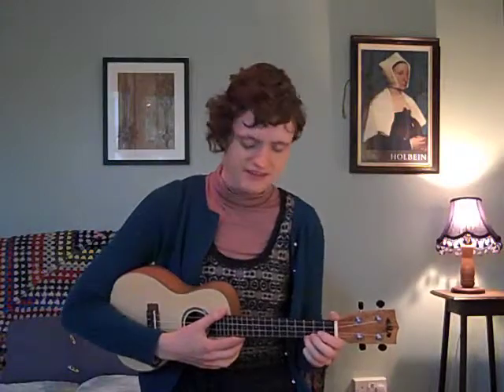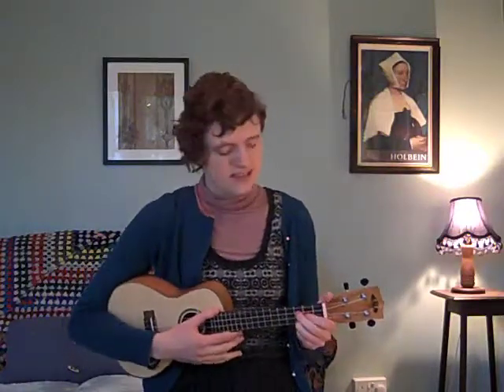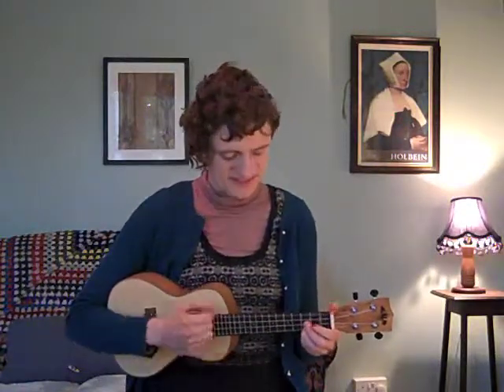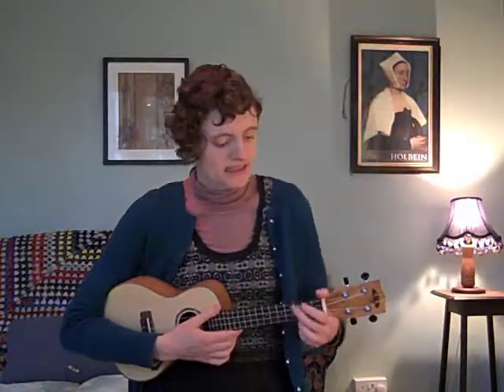Soundmakers Ukulele - Yellow Submarine / Bananas in Pyjamas